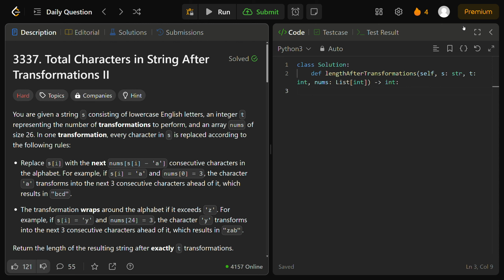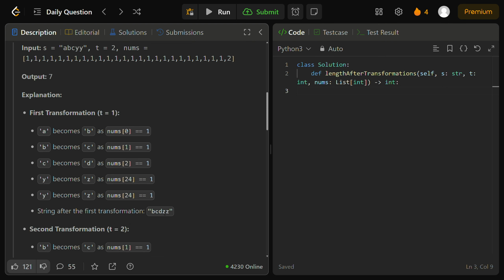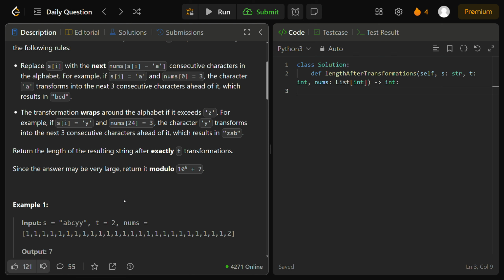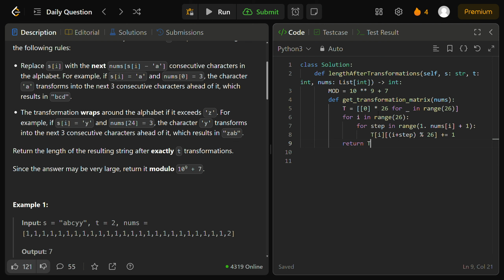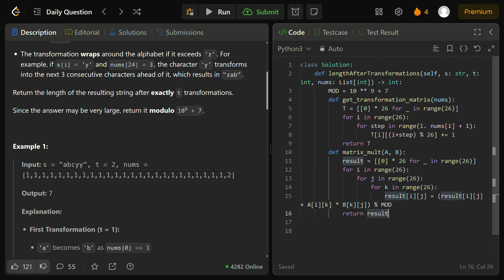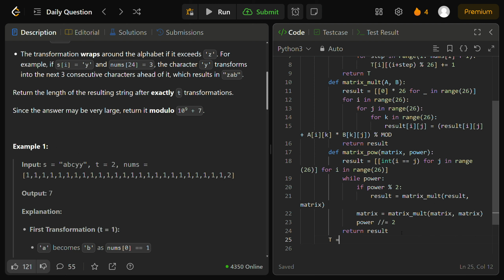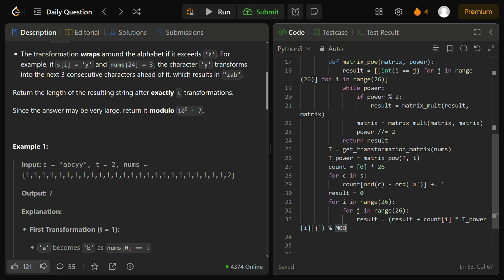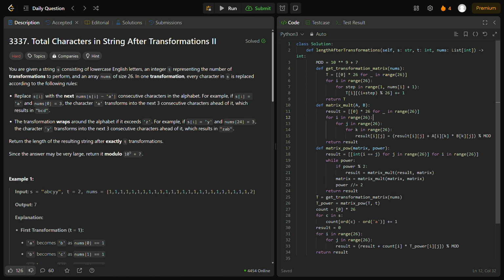Total Characters in String After Transformations II - Leetcode 3337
0:00 Intro
5:12 Solution Run-Down
7:46 Coding Solution
22:21 High-Level Solution Explanation Review
23:06 Run-Time / Memory Complexity